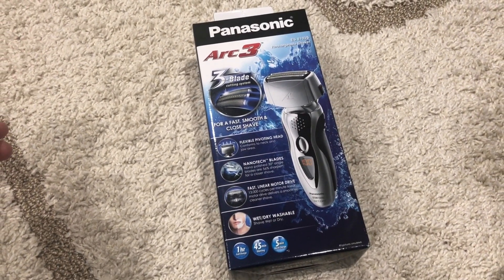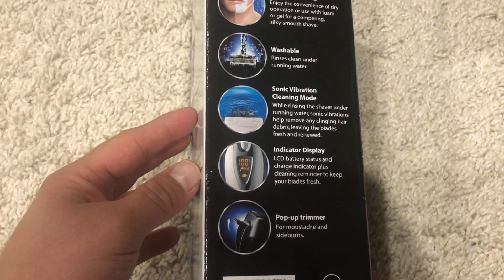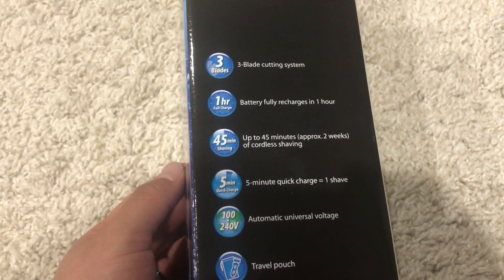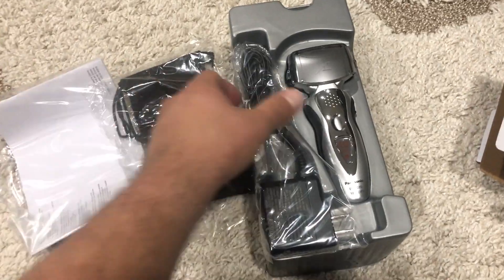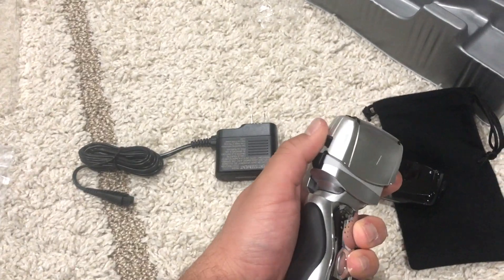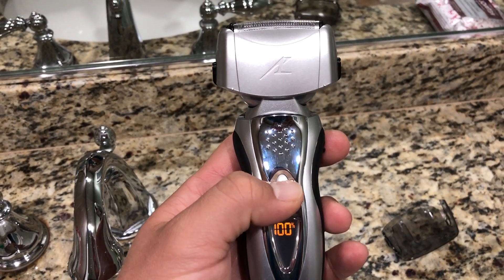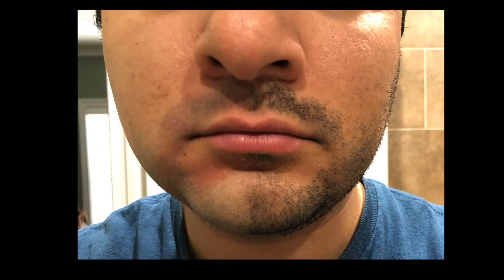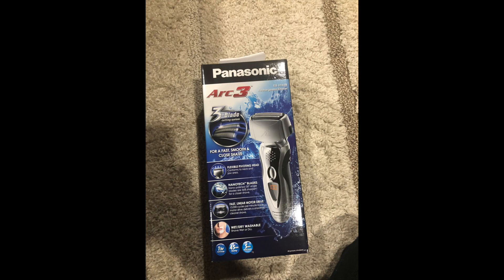Panasonic ES8103S Arc3 Men’s Electric Shaver Unboxing and Review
Hello Everyone!!

This Video is for a Shaver I purchased from Amazon, Here is the Link